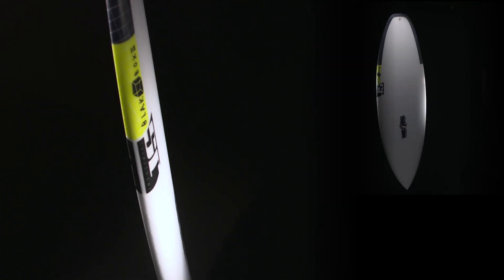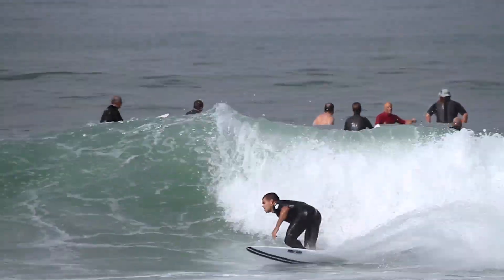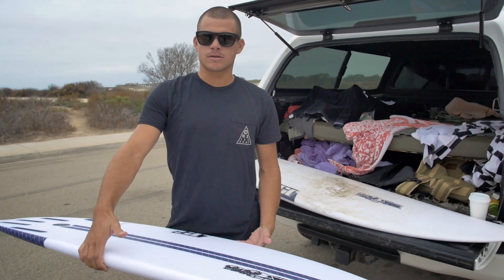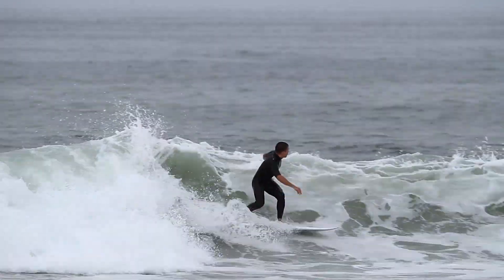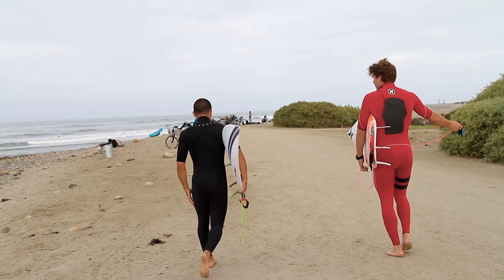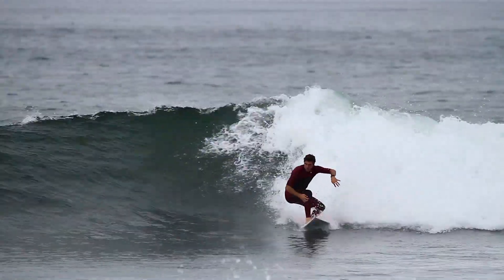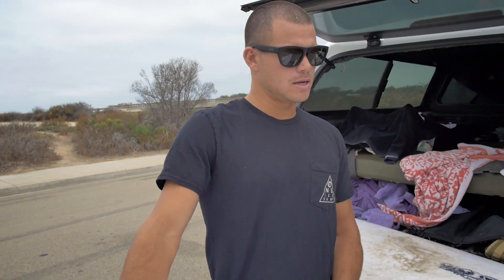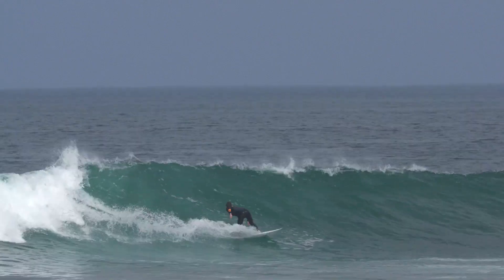Field Test: JS Industries HYFI Technology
SURFING IS MEANT TO BE FUN, and here at SURFING we're here to help. We realized there isn’t an unbiased bridge between the many surfboard brands and you. So we decided to build one.

Welcome to SURFING's Field Test series – genuine reviews by actual staff.
This episode we highlight JS Industries new HYFI technology.

Follow Surfing Magazine for the latest

Follow Surfing Magazine on Snapchat: surfingmagazine